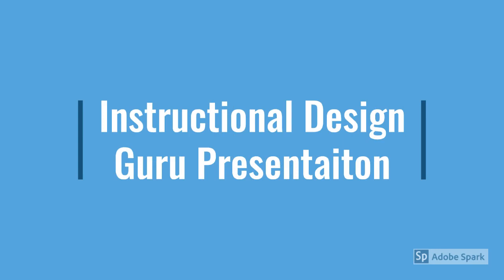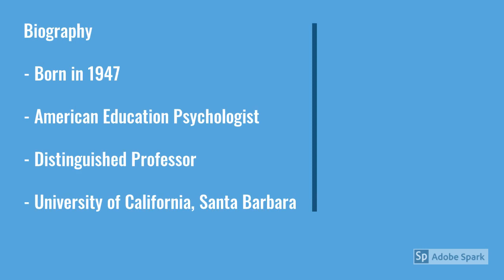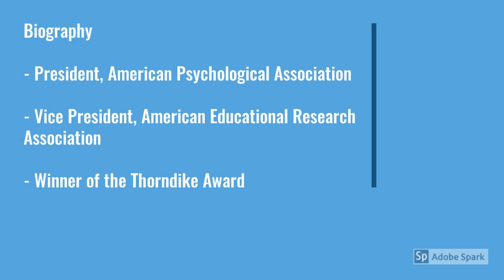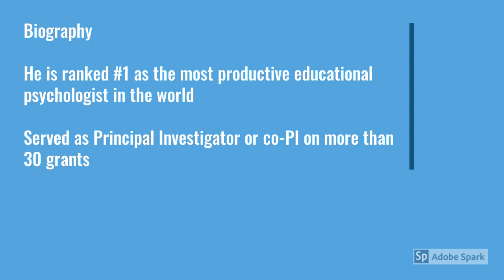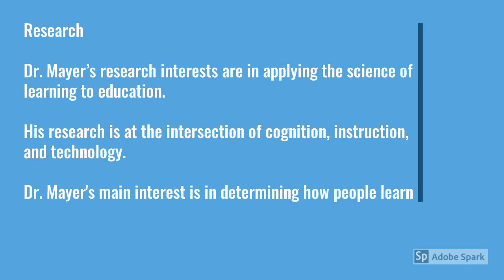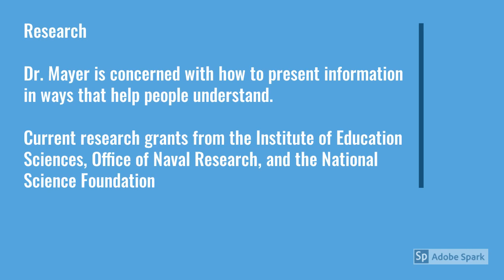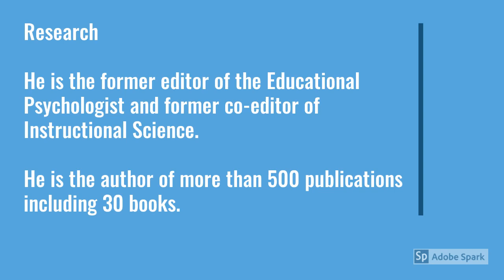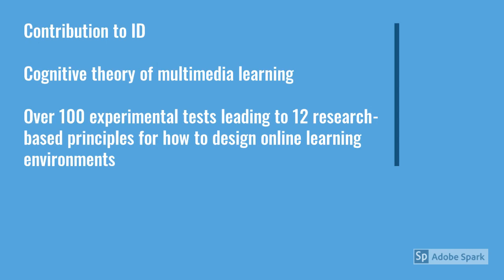Dr. Richard Mayer - Instructional Design Guru